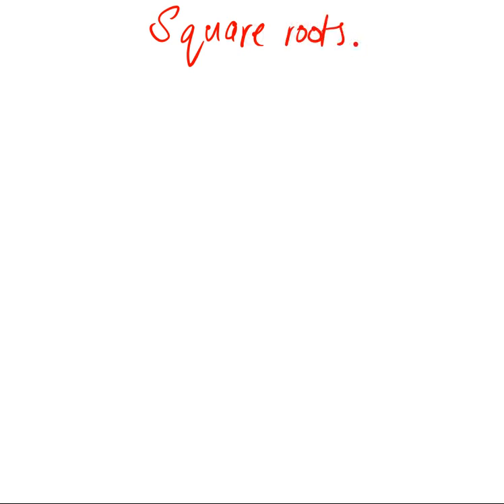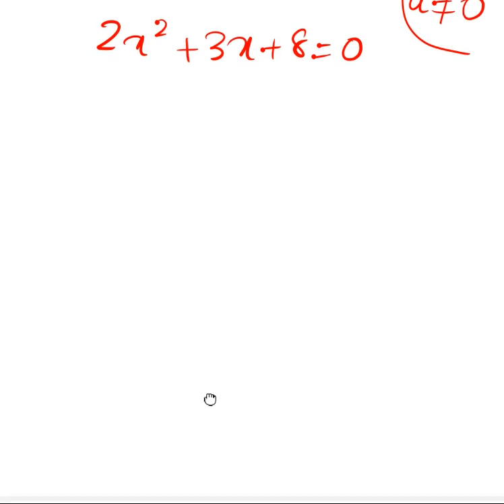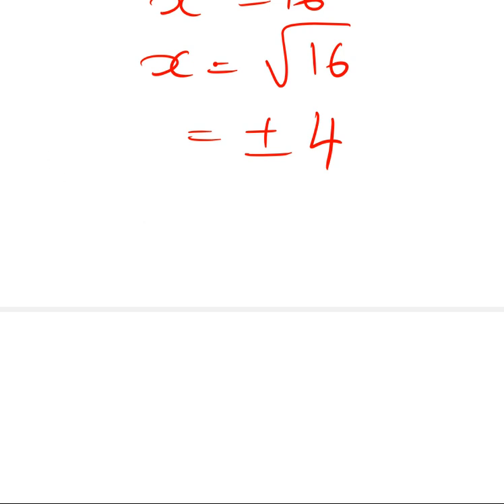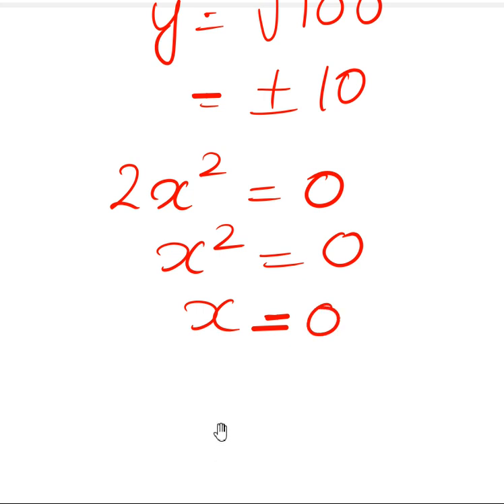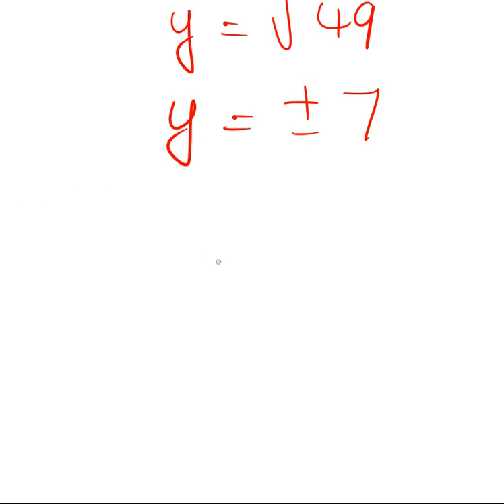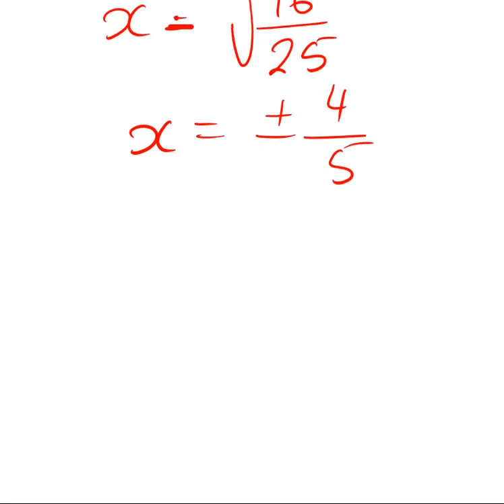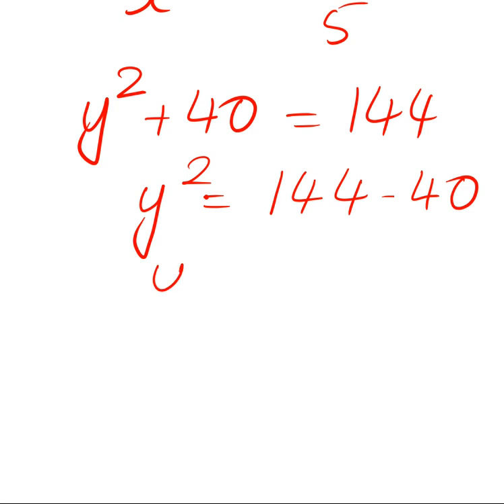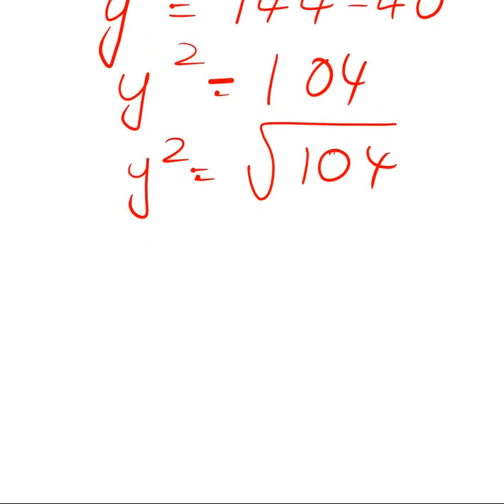Solving Quadratic Equation by taking Square root.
This video explains how can we solve a quadratic equation by taking square roots.